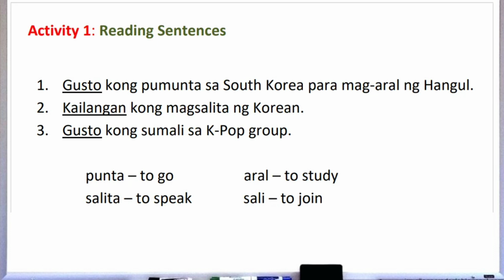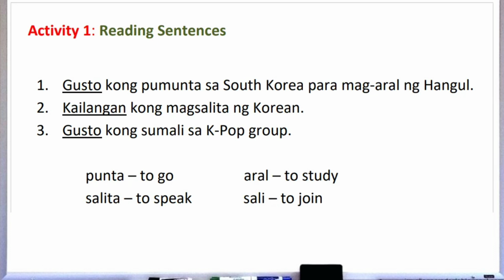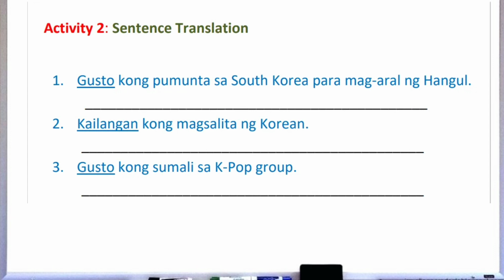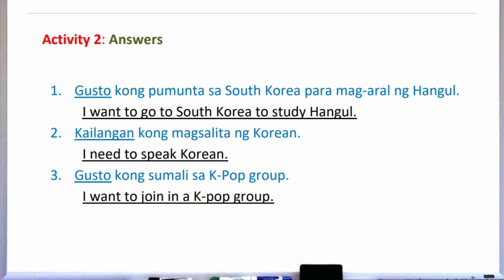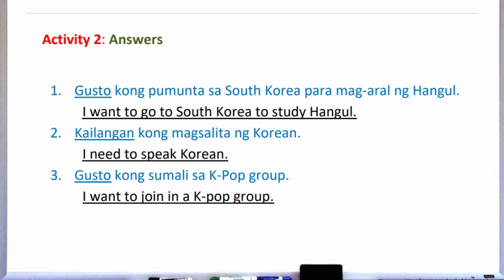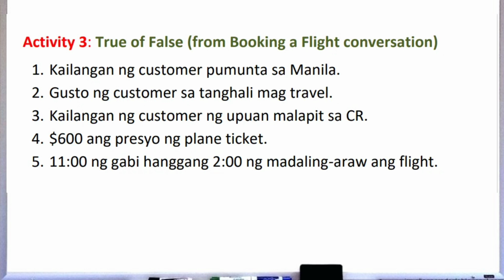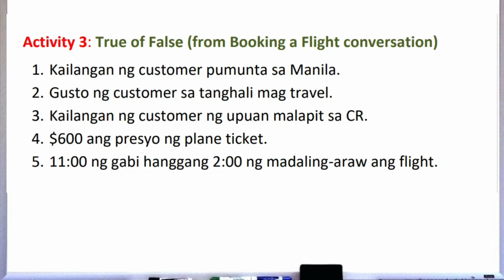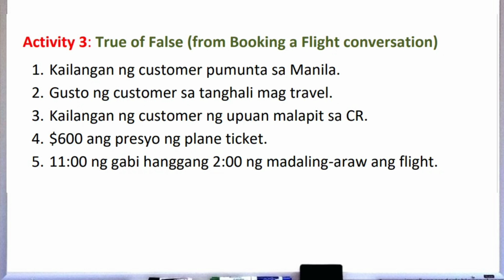Tagalog Practice Activities: 15 - Booking a Flight | Conversational/Spoken Filipino